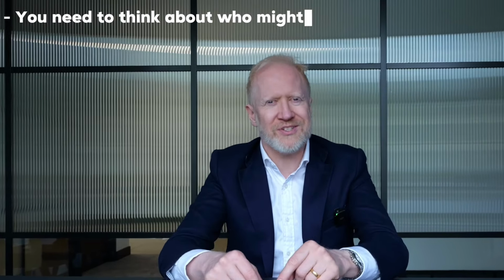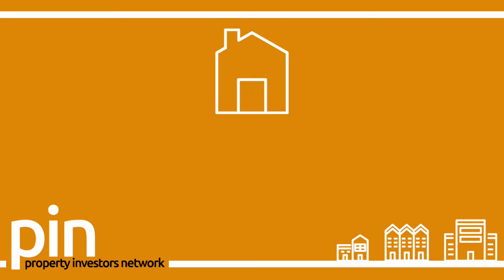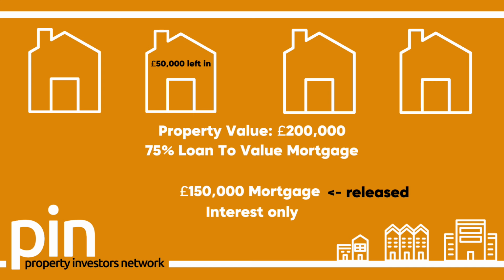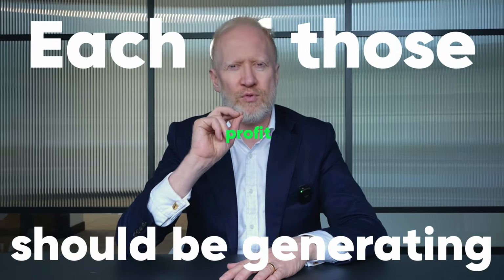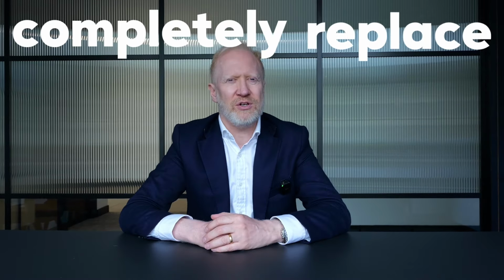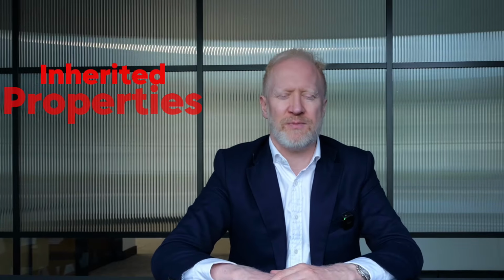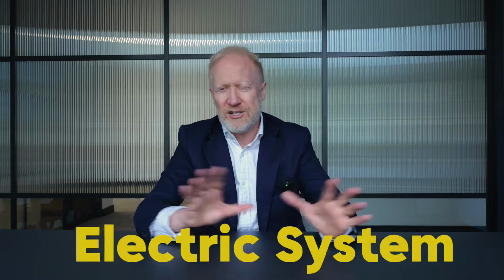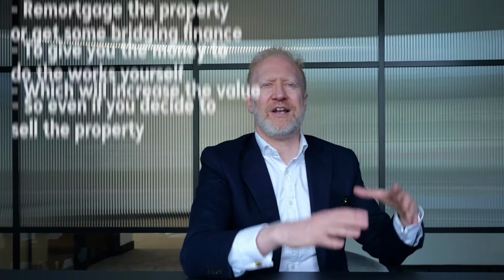How to Make Money from Your Inherited Property | Simon Zutshi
What to Do With An Inherited Property?

At some point in our lives, we may experience the loss of a loved one, leaving us with the scenario of What to Do When You Receive an Inheritance. You will most likely want to make sure you make the most out of the gift you have been given, wanting to know more about The Smartest Thing to Do With an Inheritance.

You might want to begin by seeing if the house is suitable as a UK Property Investment, you could either sell the property or consider the question ‘Should I Use An Inherited House As a Rental?’

What Does Remortgage Mean? Simon Zutshi explains the potential benefits of releasing equity from a property, to build up a small Property Portfolio of accommodation for people who need it.

He encourages you to become familiar with Understanding Buy to Let Mortgages, and the process of Bridging and Development finance.

Should you face problems with getting a Mortgage within the current Property Market, maybe you could liaise with the other family members associated with the Inherited Property to see if it can be put in their name instead.

You want to ensure you have access to an Expert Mortgage Broker who has access to the whole market. As part of the property investor network’s Property Networking meetings, you are able to connect with many Expert Mortgage Brokers all over the UK.

Unlock the secrets of successful property investing with a free digital copy of Simon Zutshi's number one Amazon bestseller, 'Property Magic'

Chapters:

00:00:00 - Make Money From An Inherited Property Intro
00:00:52 - Is It Going to Be Suitable As An Inherited Property?
00:02:15 - Property Value Example
00:04:08 - Get Ready For Your Inherited Property
00:06:15 - Finance For a Property That Isn't Your Own Home
00:07:47 - property investor network Meetings CODE
00:10:09 - Invest With Knowledge and Skill